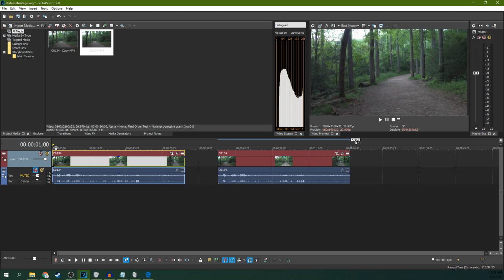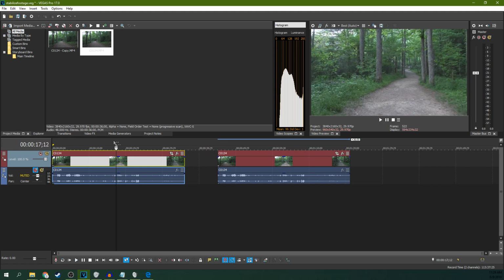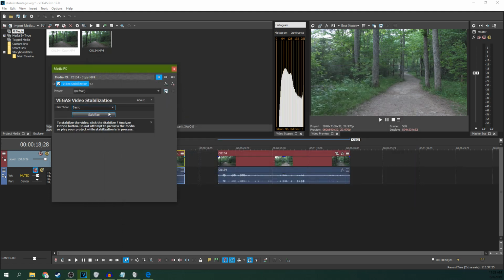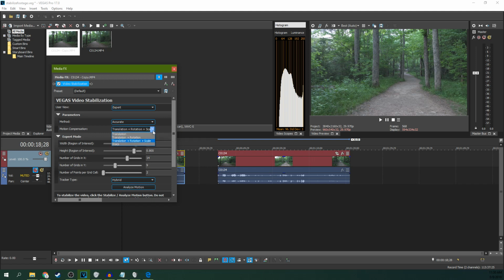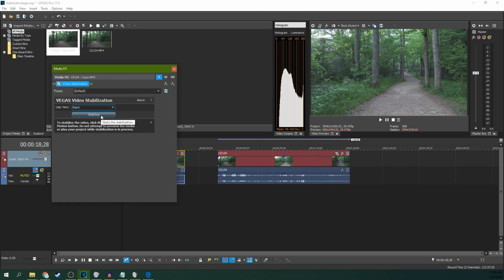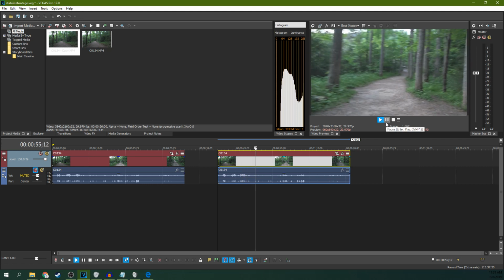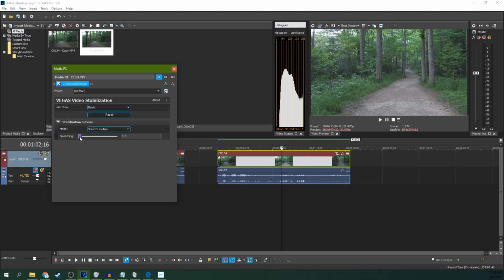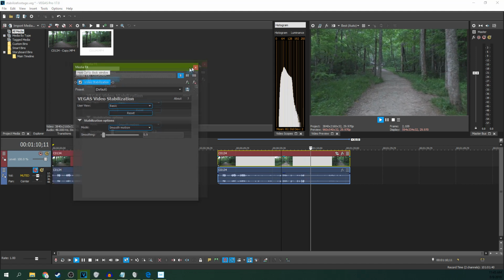How to Stabilize Shaky Video Vegas Pro 17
I show how to apply the FX "video stabilization" to shaky hand held footage in Vegas Pro 17.

My Studio Headphones: